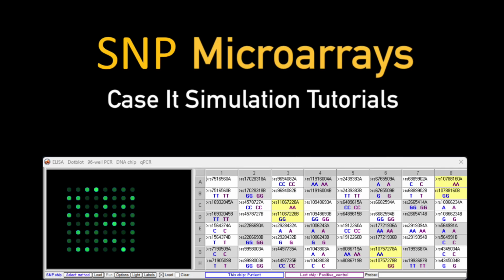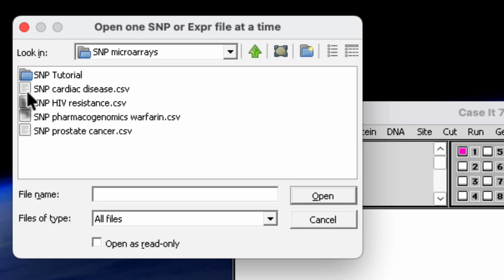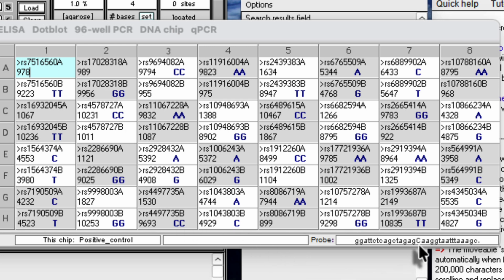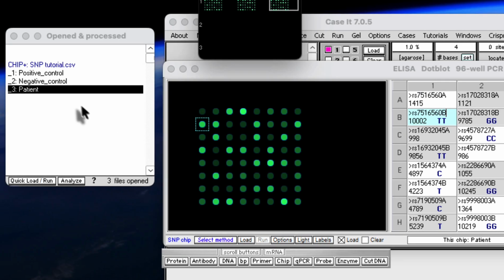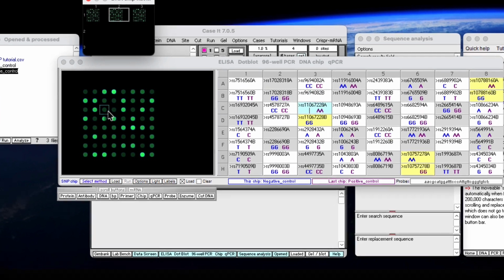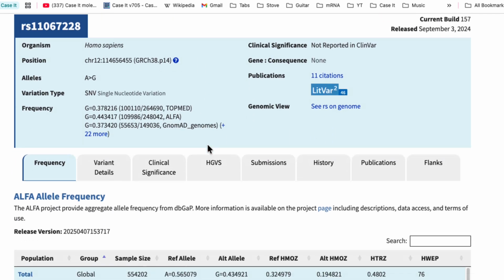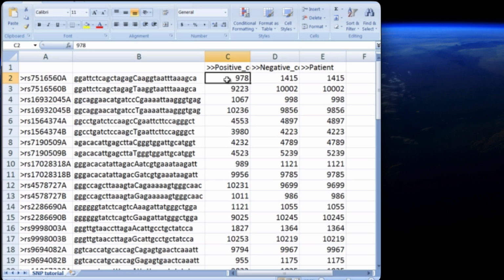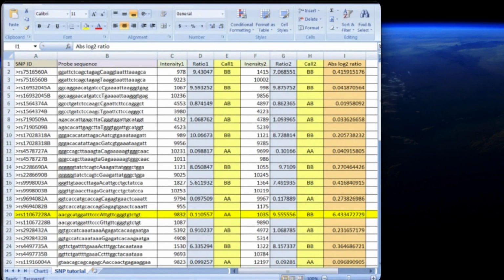Running SNP microarrays with the Case It simulation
0:00    Background information
2:30    Running a SNP microarray
4:30    Analyzing results
9:25    Comparing samples
12:25  BLAST analysis (NCBI)
15:07  SNP ID analysis (NCBI)
18:11  Calculations for SNP genotypes

This tutorial shows how the Case It simulation performs SNP microarray analysis for the diagnosis of disease conditions. Prostate cancer, cardiac disease, pharmacogenomics and resistance to HIV case data are included, but the simulation works with any fluorescence data.

This free simulation software, available for both PC and Mac enables users to perform a variety of laboratory procedures on any DNA or protein sequence, including qPCR, SNP and expression microarrays, restriction enzyme digestion, gel electrophoresis, PCR, ELISA, Southern and Western blots, and dot blots

Case It won a Science Prize from the American Association of Science (AAAS) for its effectiveness in undergraduate biology and high school education.  An essay describing the project was published in Science magazine (“Engaging Students in Molecular Biology via Case-Based Learning“  Case It software was developed with funding from the National Science Foundation, which also supported extensive classroom testing and evaluation of project materials.